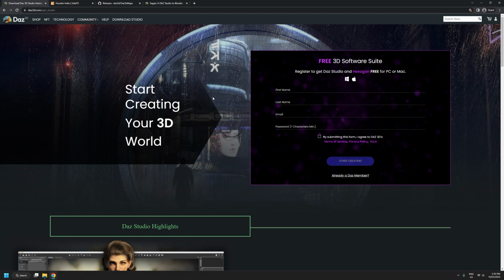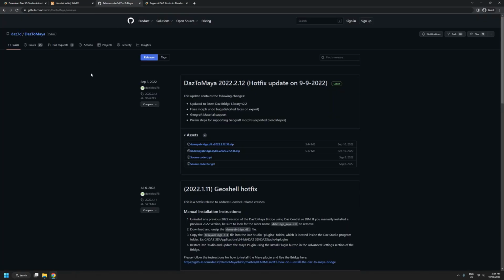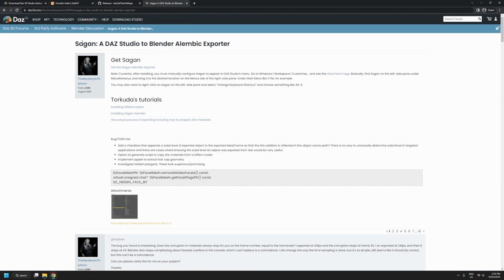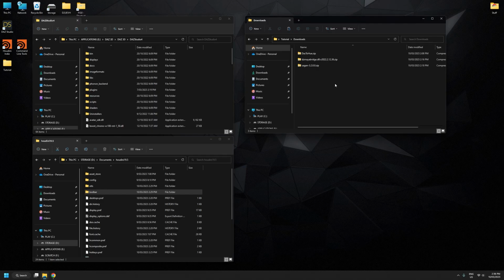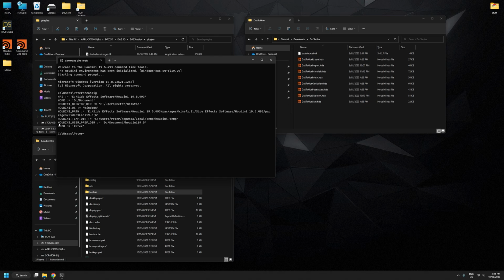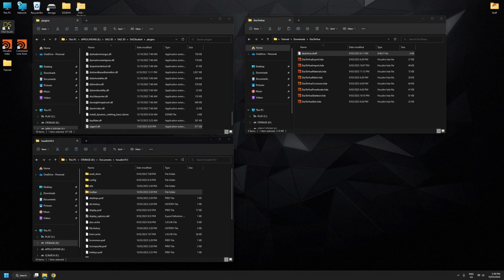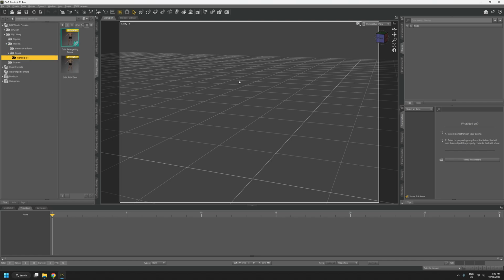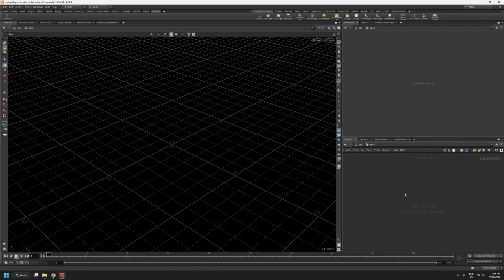DazToHue Tutorial - Part 1 - Requirements and installation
Part 1 of the DazToHue Beta workflow.
In this video I'll be going over the requirements and installation.